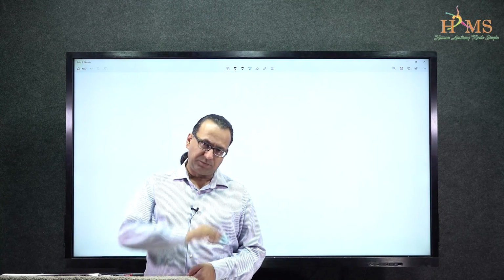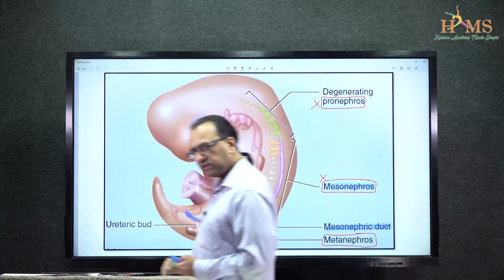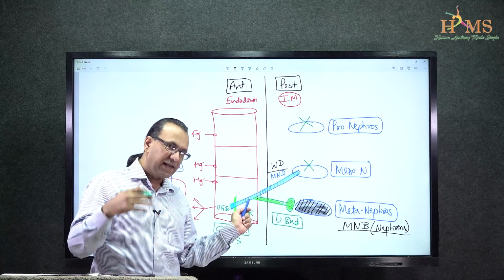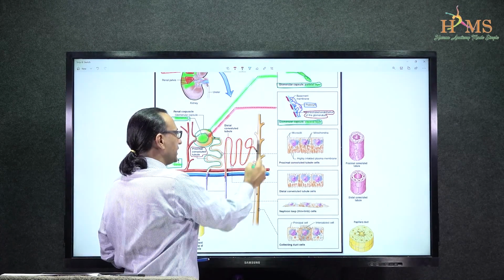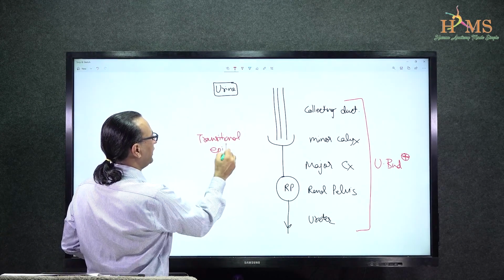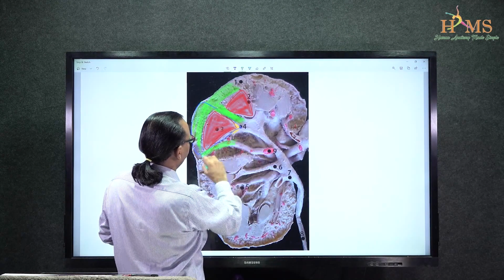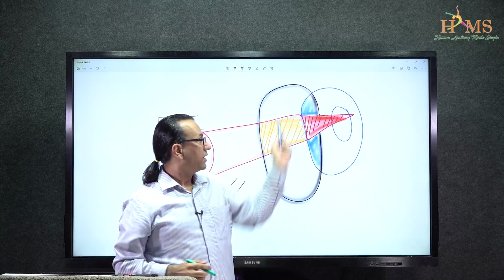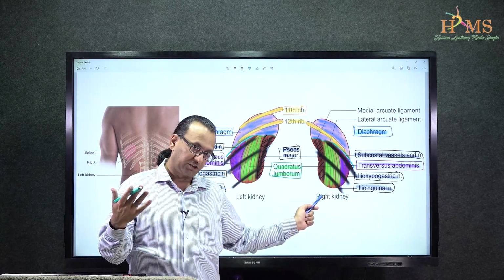Kidney (High Yield Facts for Entrance Exams) - An Exclusive YouTube Session | Dr. Rajesh Kaushal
Watch an exclusive YouTube session by Dr. Rajesh Kaushal on the topic - Kidney. In this video, Dr. Rajesh Kaushal discusses about the embryological aspects of kidney, histology and then gross anatomy. This video also shares High Yield Facts for Entrance Exams and helps you in your NEET PG Preparation.

Dr. Rajesh K Kaushal is the Director of Human Anat Academia, the Institute involved in providing comfortable environment for learning Anatomy through simplistic and highly effective, modernized lectures conducted throughout India and abroad for the PG aspirants preparing for examinations conducted by AIIMS, PGI Chandigarh, JIPMER, NIMHANS, AIPG (NEET) and DNB.